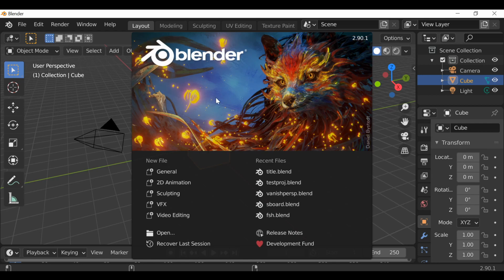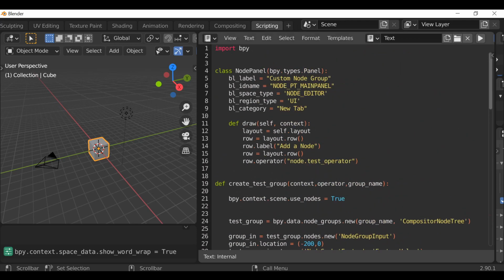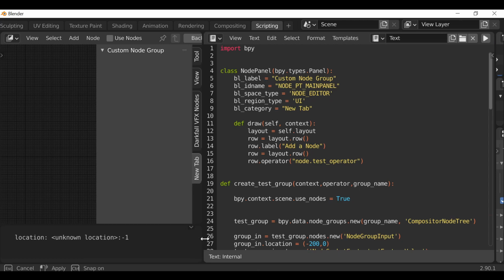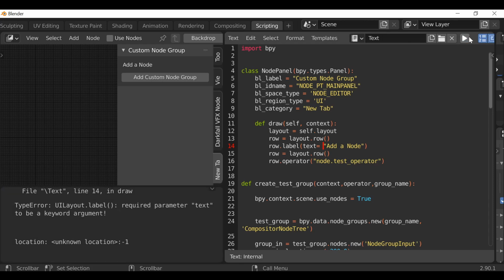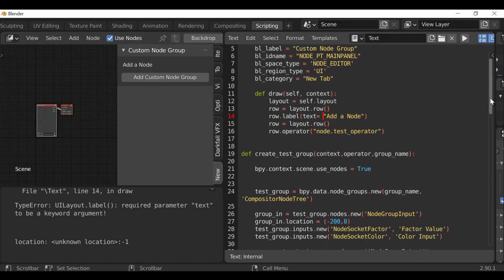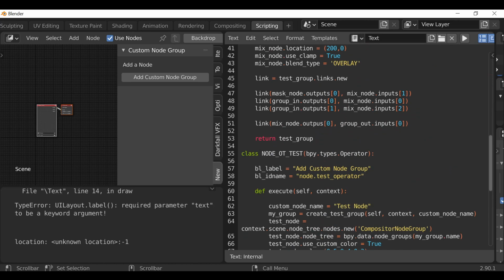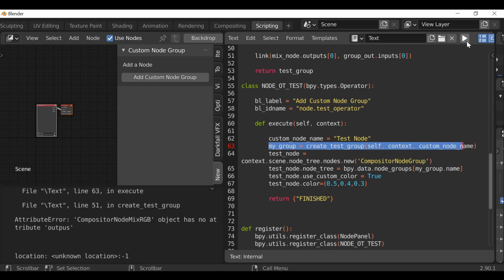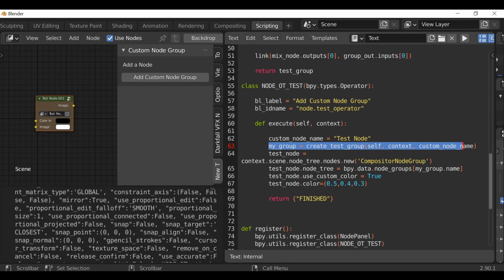Blender Python Tutorial : Why is it not Working? : Episode 1 [learn python for beginners]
In this new segment which I call "Why is it not Working", we will be taking a look at code that you guys have sent me and checking out why it does not work.

Looking to learn Python for beginners? You are in the right place.

Today's Video, we will be taking a look at a comment left by Kayla Man. Who followed one of my tutorials, made some changes and now the code no longer works. I thought it would be good to, not only answer their question but also show you guys the process of finding the fault and then fixing it.

I find that most problems that are submitted are pretty common ones such as spelling mistakes / typos, using the wrong syntax or character and other such things. Knowing how to find the problem then making the adjustments is not always straight forward as you can see in this video.

If you have also followed one of my tutorials, made changes and it now no longer works?

Is your problem complex? If you have a problem that is more complex than this you should check out Stack Exchange
You can submit your problem and code,  and pretty soon you should have an answer to your problem.